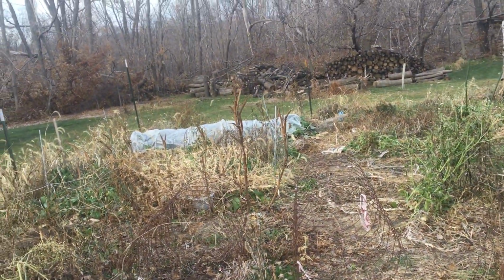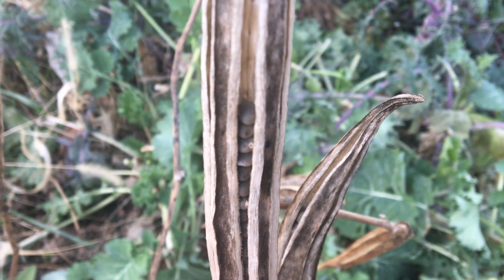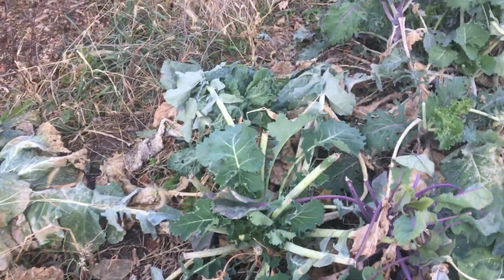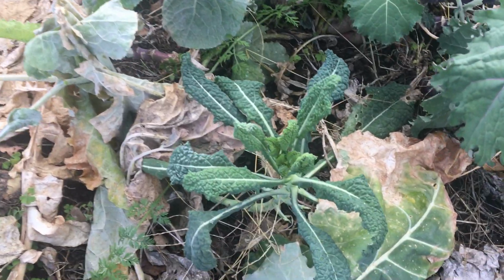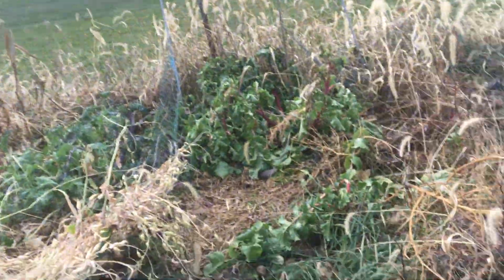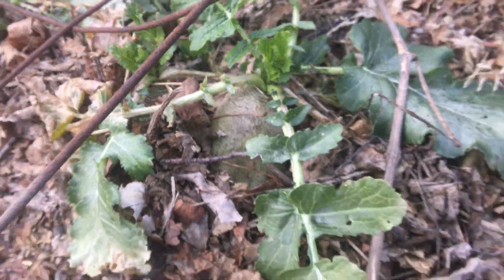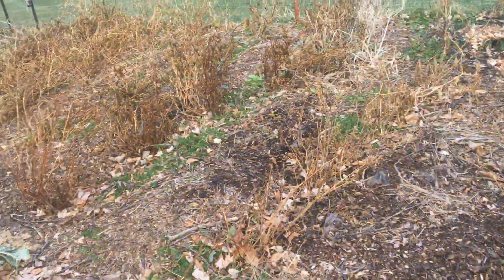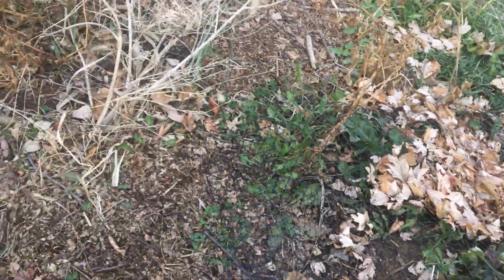Update and Fall Harvest! November 17, 2020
See what is still growing in Zone 5, and ways to prolong the harvest.  Growing radishes, 6 types of kale, beets, tatsoi and seeds.  We've had weather into the high teens, and even a few inches of snow, but still getting some greens and such from the garden for our meals.